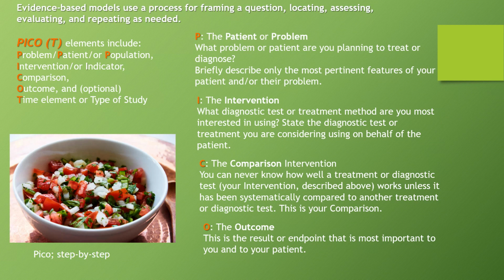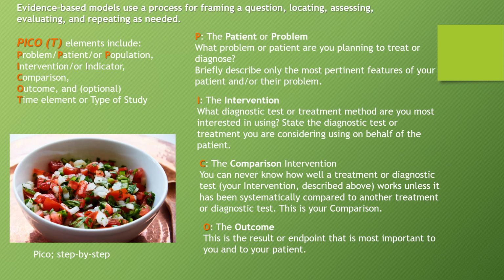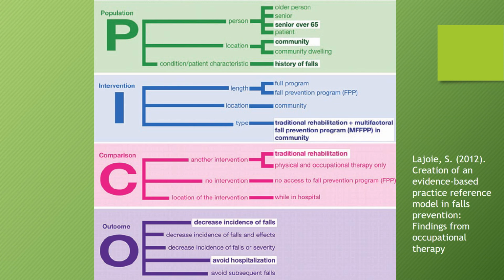Part 2-Understanding and Searching for Evidence Based Practice Research: Forming a PICO question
Part 2 of our EBP research and writing series, focusing on constructing a PICO style question.